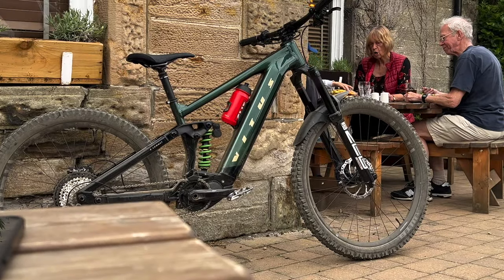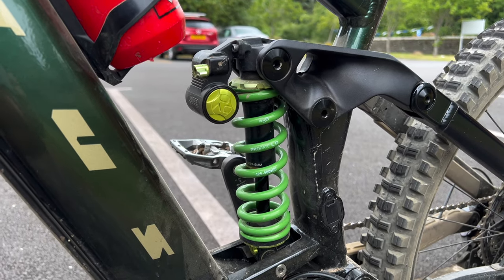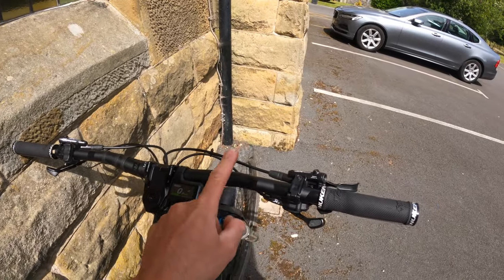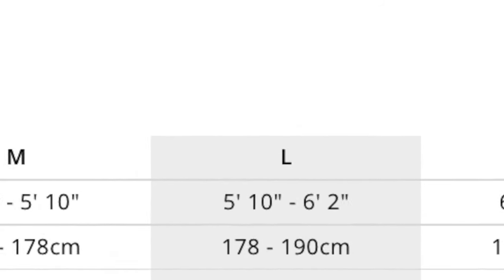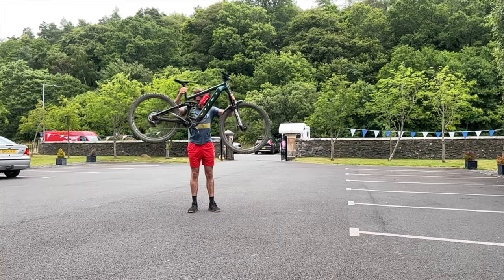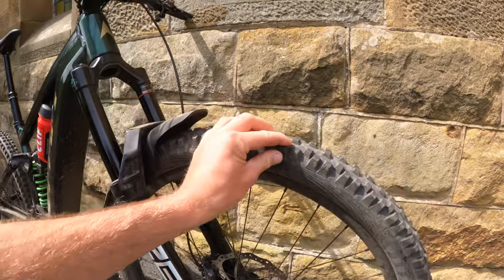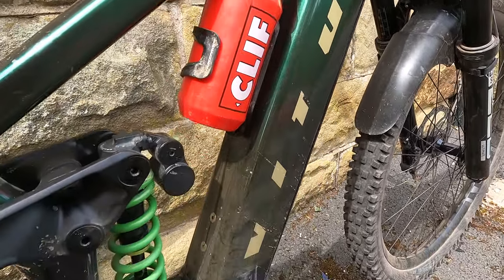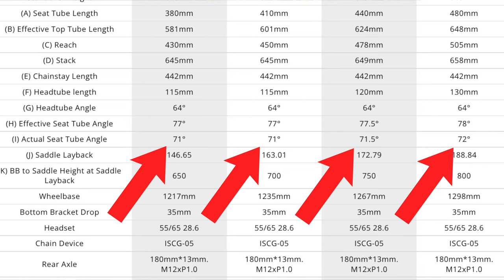THE NEW E-BIKE IS A DREAM - VITUS E-SOMMET VRX!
Here it is! The all new Vitus E-Sommet VRX. I'm stoked on it! If you want to learn more about the specs of the bike, how it rides and what I think, check out this video.

Any questions about E-Bikes, pop them IN THE COMMENTS!

MY CAMERAS
Sony A7III

GOPRO STUFF
GOPRO HERO 10
GOPRO MAX
GOPRO MAX LENS MOD
GOPRO ND LENS FILTERS
GOPRO MAX GRIP SELFIE STICK
GOPRO STICKY MOUNTS
GOPRO CHESTY
GOPRO LENS PROTECTOR
GOPRO MIC COVERS

ESSENTIAL GEAR
70-200MM LENS
WIDE ANGLE LENS
WIRELESS MIC
GOPRO CHARGER
ANKER POWER BANK
SD CARD CASE
HARD DRIVE
SD CARDS
GOPRO SD CARDS
USB-C CARD READER

DESK GEAR:
MACBOOK PRO